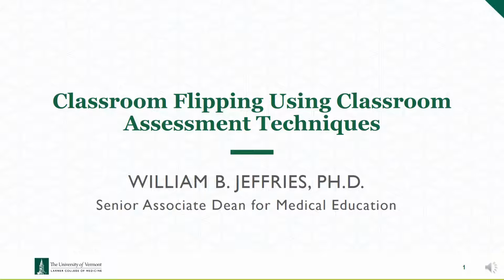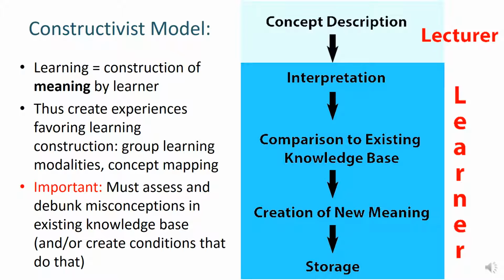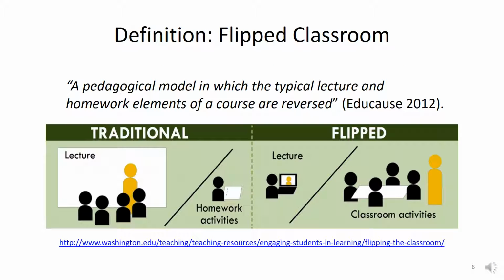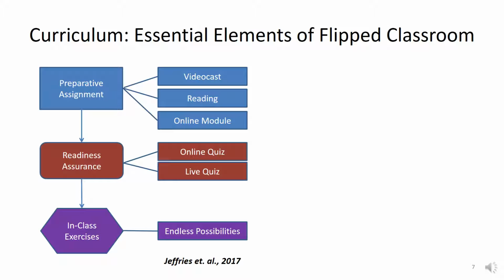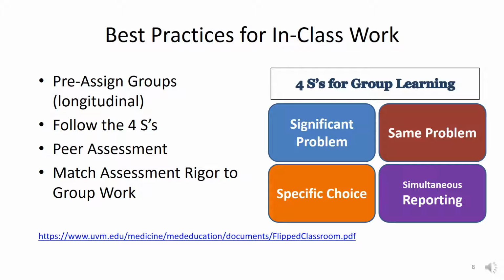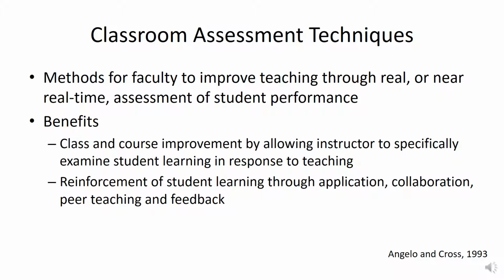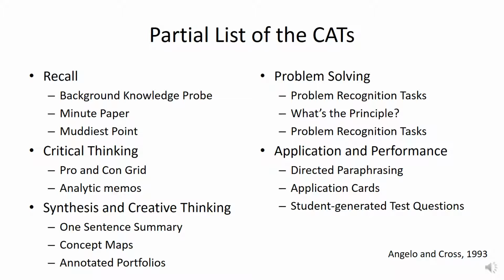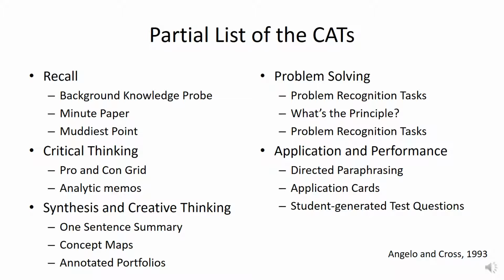Pre workshop: Use of CATS for Flipping the Classroom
Short video describing the use of Classroom Assessment Techniques and their application in active learning settings.